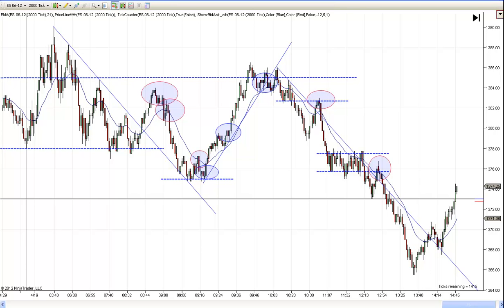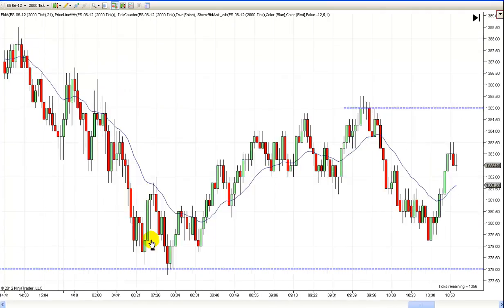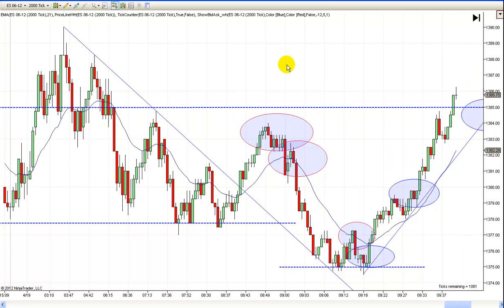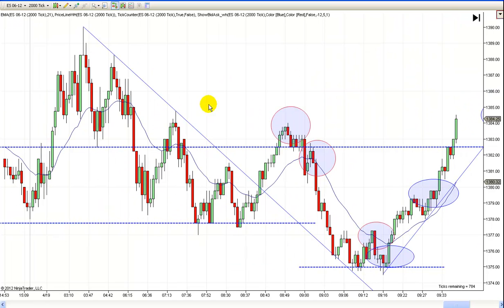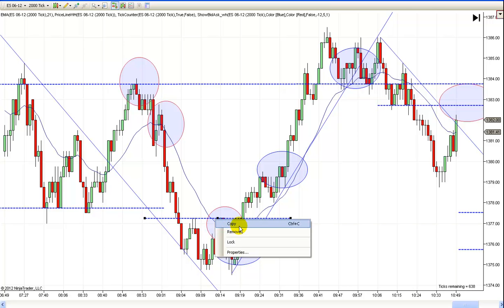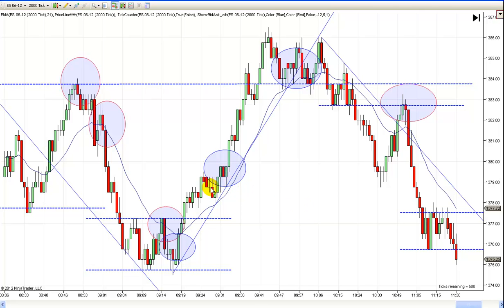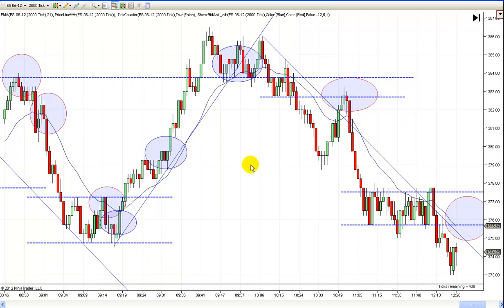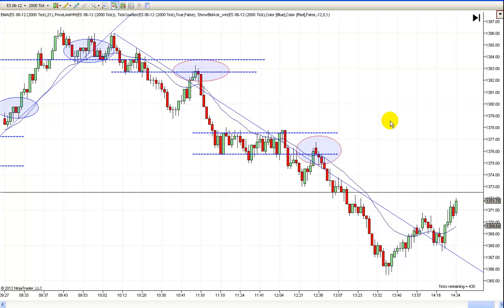Price Action Chart Lesson for 4-19-12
This is our price action chart lesson for Thursday 4-19-12.  Futures, stocks and forex trading contains substantial risk and is not for every investor. An investor could potentially lose all or more than their initial investment. Risk capital is money that can be lost without jeopardizing ones’ financial security or life style. Only risk capital should be used for trading and only those with sufficient risk capital should consider trading. Past performance is not necessarily indicative of future results. Our full risk disclosure can be found